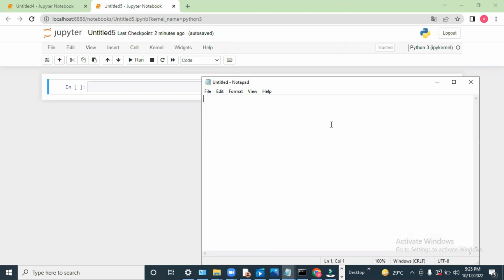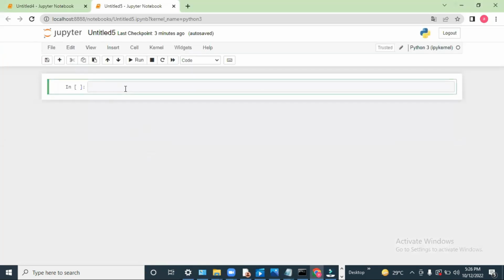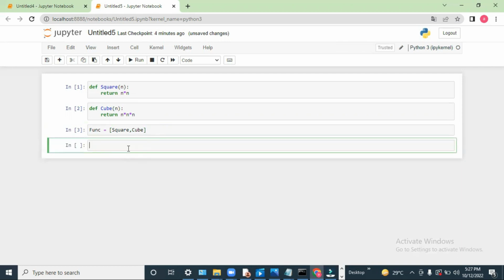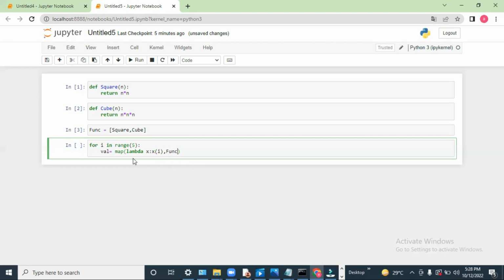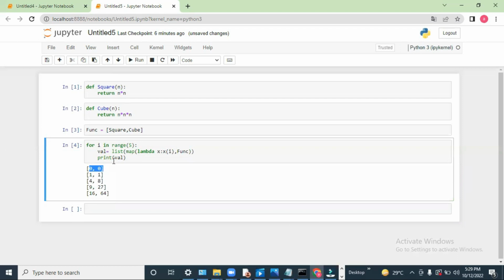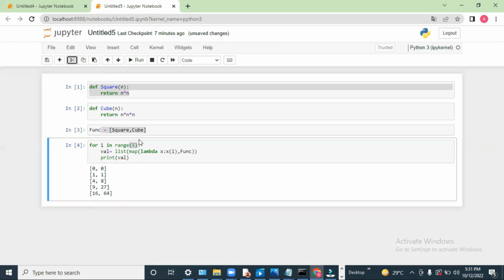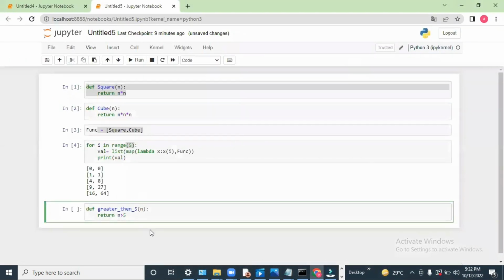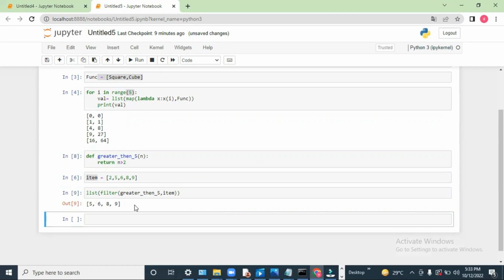Python for Data Science || Python Filter Function